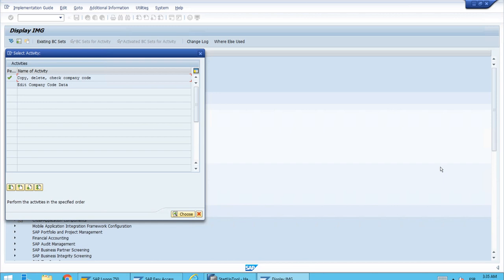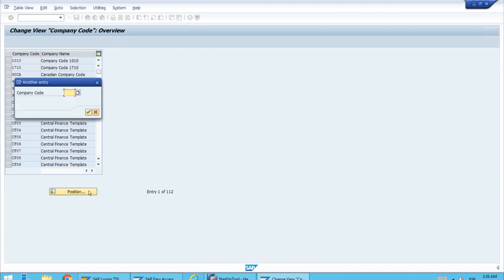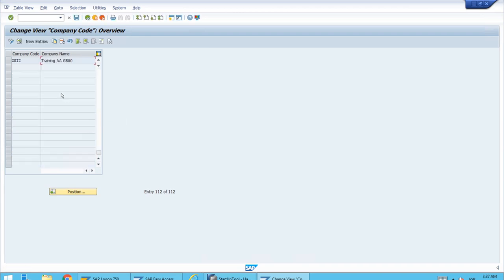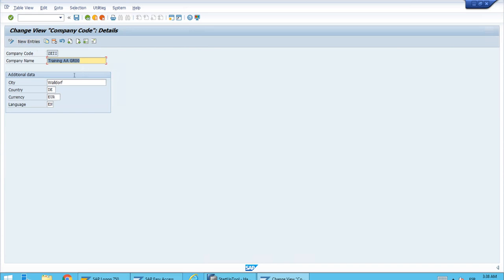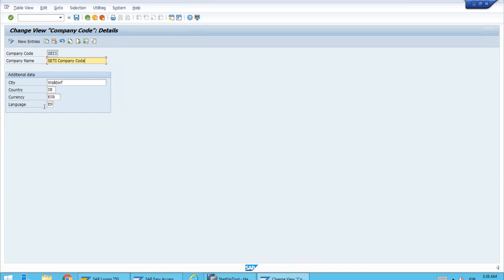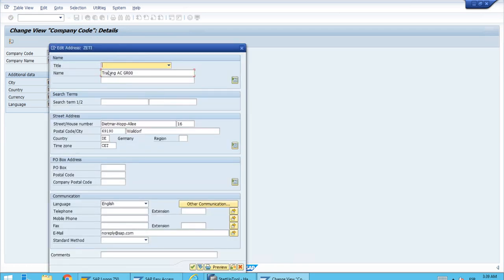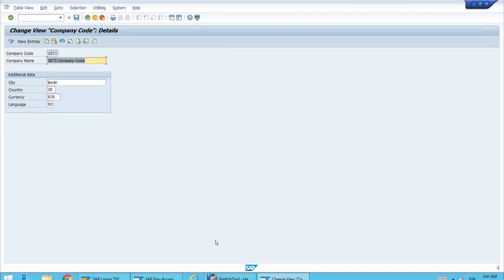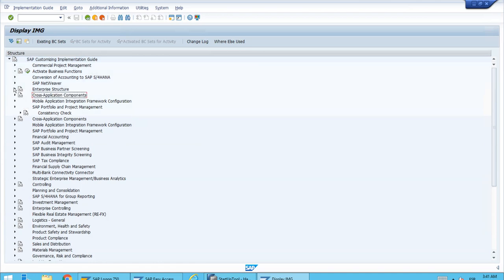SAP S/4 HANA 009 Maintain Company Code Address and Company Name